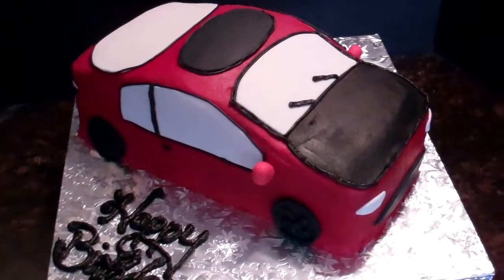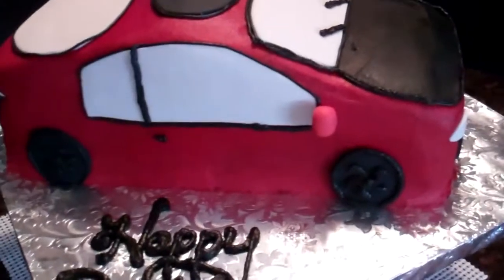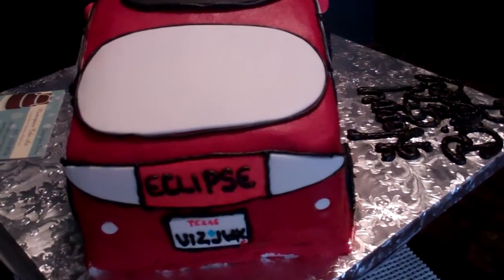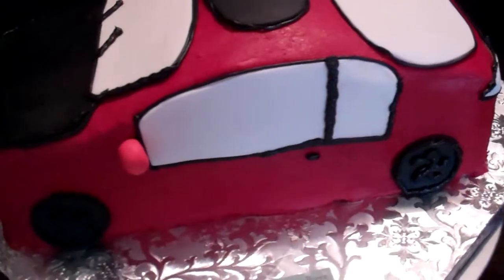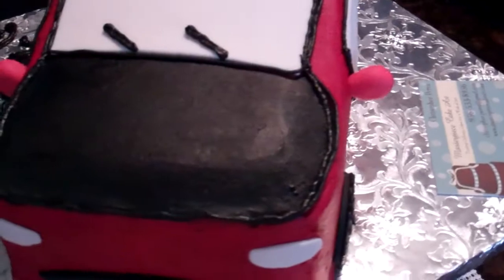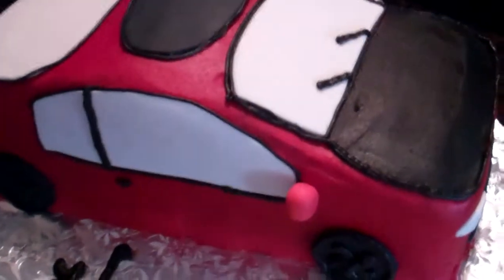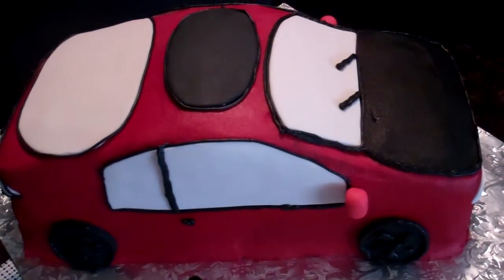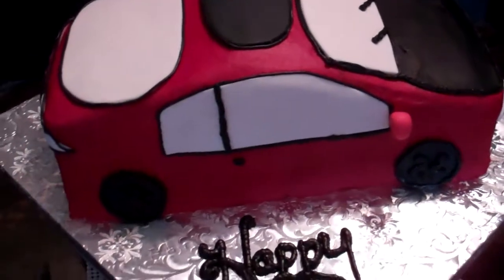Eclipse Car Cake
This cake was made to look like the clients husbands baby, his Mitsubishi Eclipse.  It's chocolate cake with vanilla buttercream. Definately an improvement on this car cake...but I still need some practice!

Chris